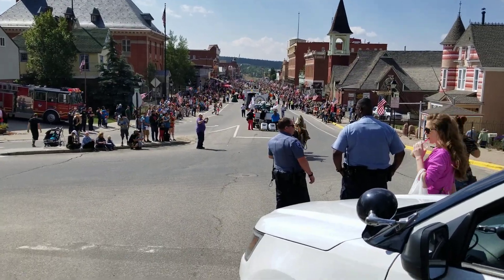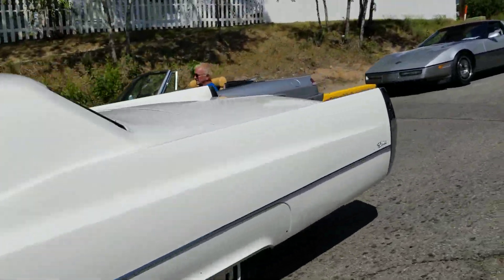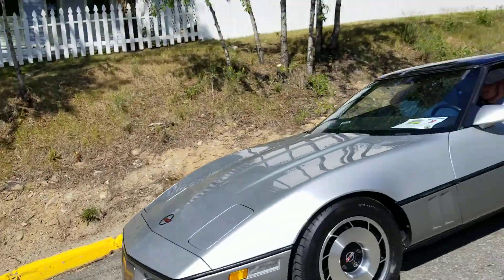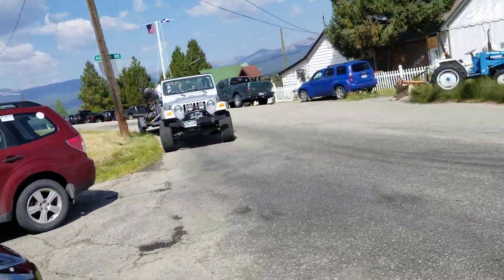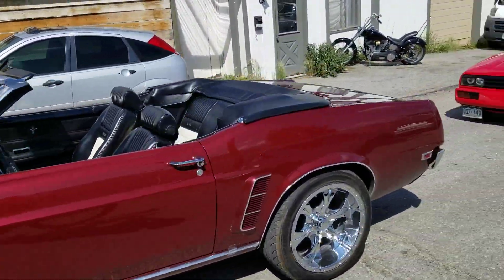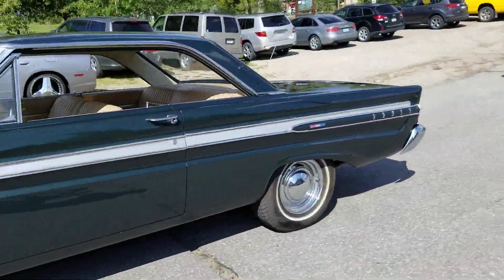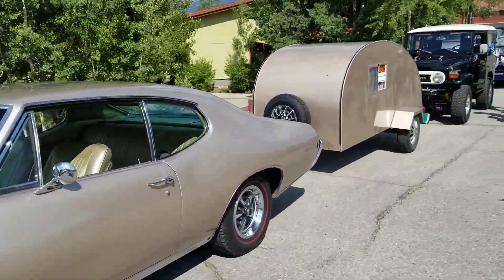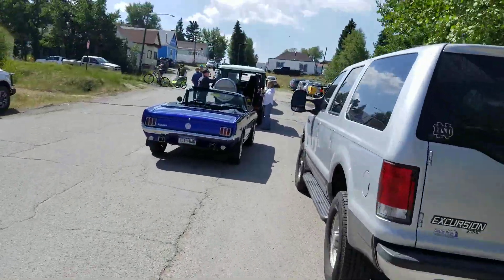Classic Cars in Boom Days Parade, Leadville, CO